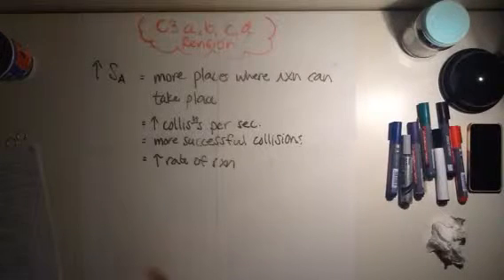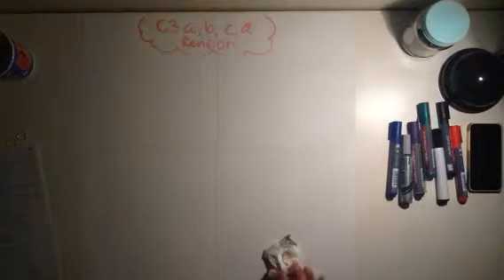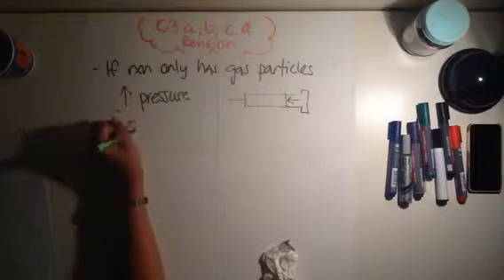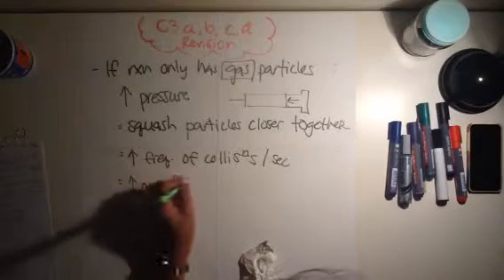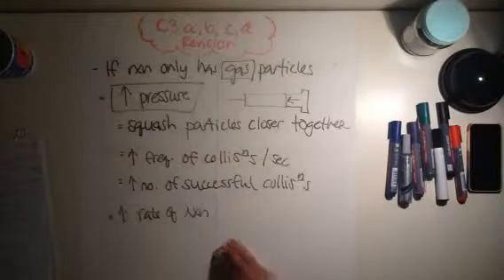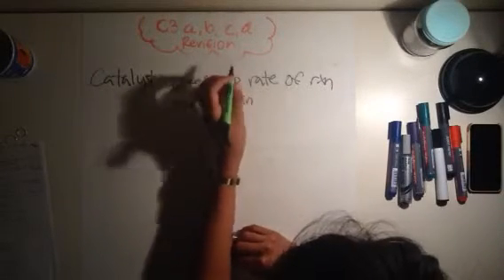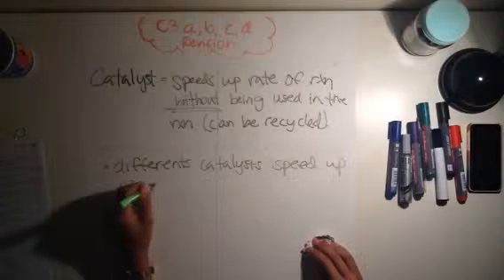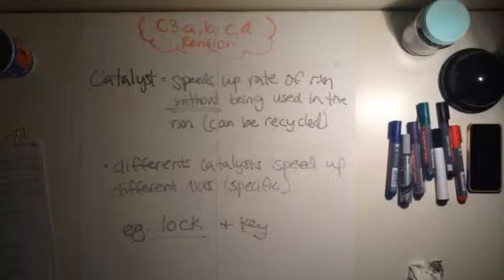C3 a-d Part 2 (GCSE Additional Science)